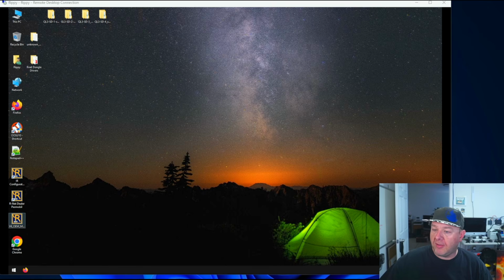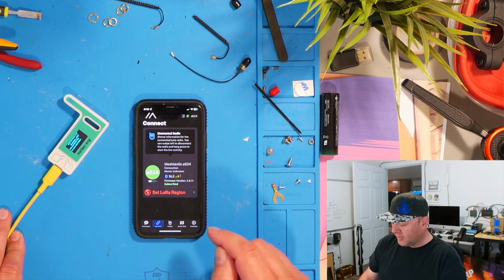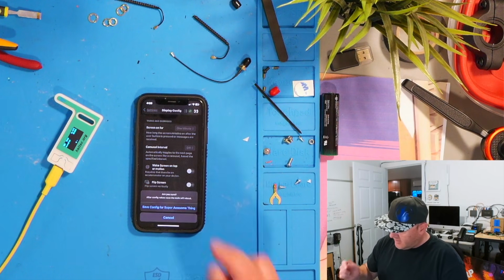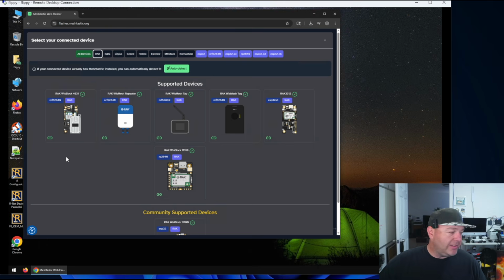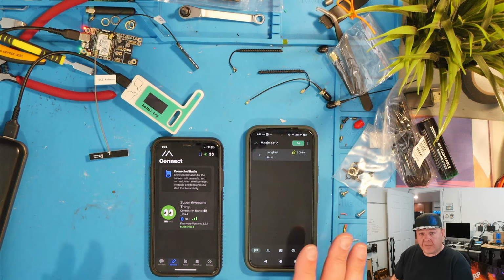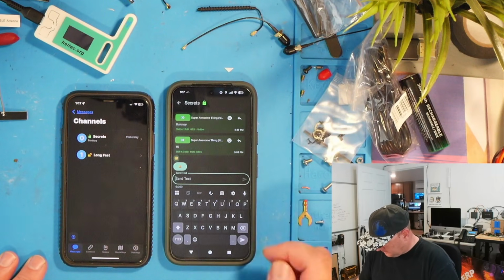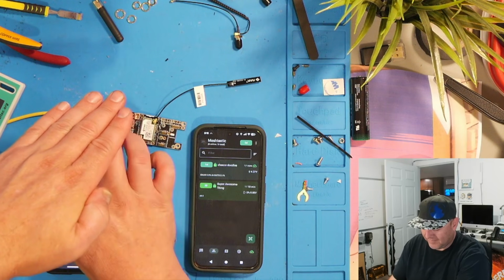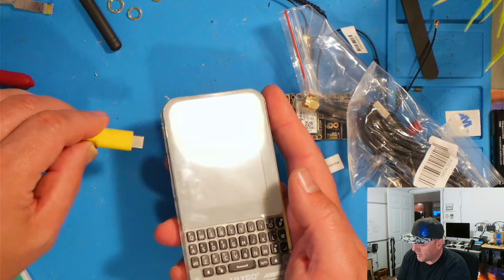meshtastic setup & configuration! in 2025 (LONG VIDEO)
let's look in-depth at meshtastic! setup, flashing & configuration! ALSO how to protect your location!
BTW if you live in the Portland or Seattle area - i HIGHLY encourage you to check out MeshCORE instead!

0:00 intro
1:35 heltec v3
12:02 first configuration!
21:01 client roles
23:25 RAKwireless
37:50 channels & location privacy
52:20 sharing location
55:19 T-Deck PRO
1:04:48 T1000-e
1:06:10 solar node!

Heltec v3 w/ makerhawk cases - battery
(upgraded ANT + cables
Heltec v3 small case
"5.8 dbi" antenna (with cable)
JESSPOW 18650s
8 dbi antenna (antenna cable
not related - 18650 DC UPS boards
SenseCAP Card T1000-E

This channel is mostly for random clips and other oddities...
Here's a link to my MAIN YouTube channel!